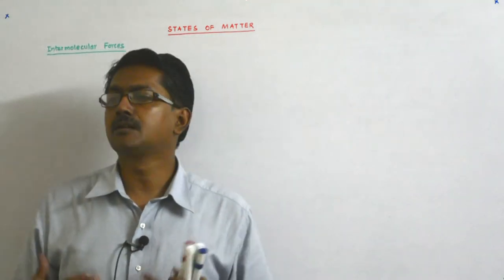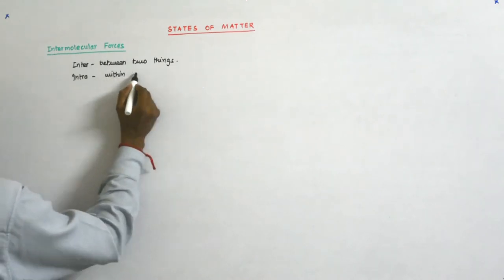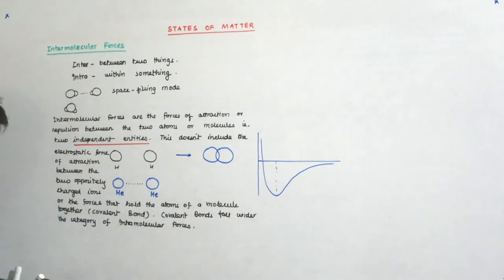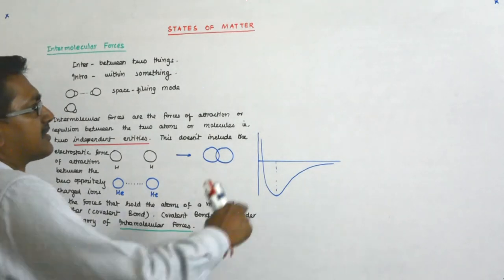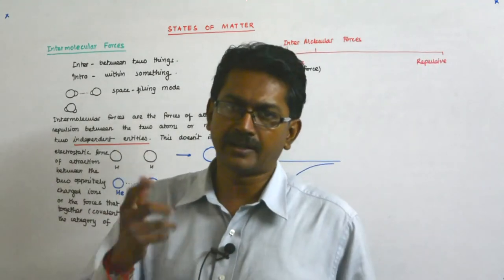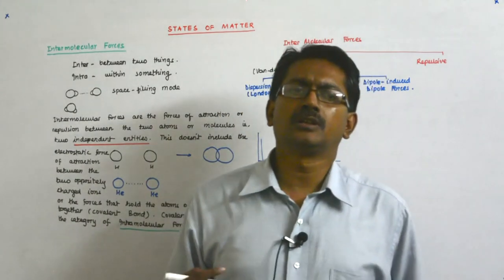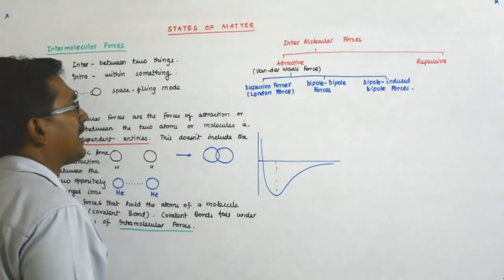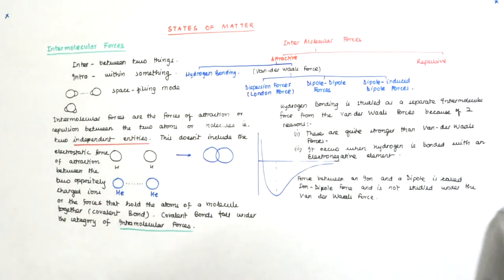States of Matter 2 | Class 10